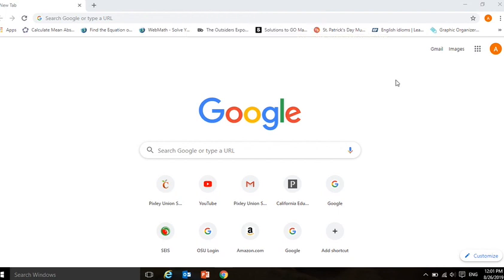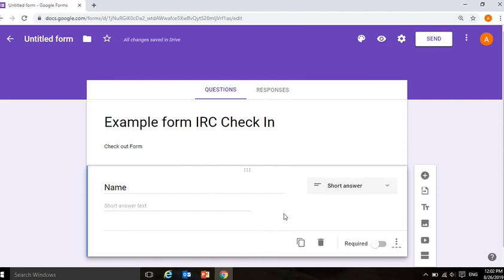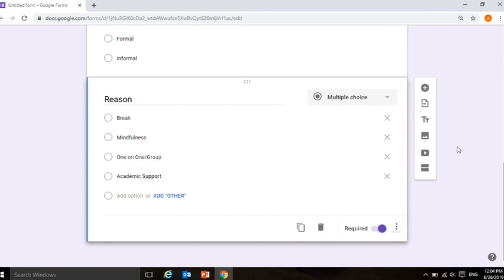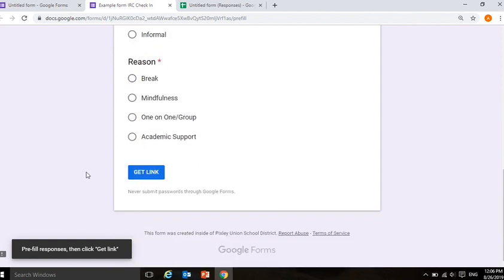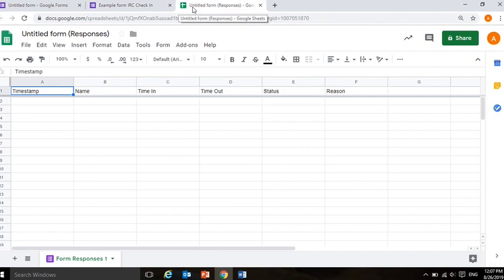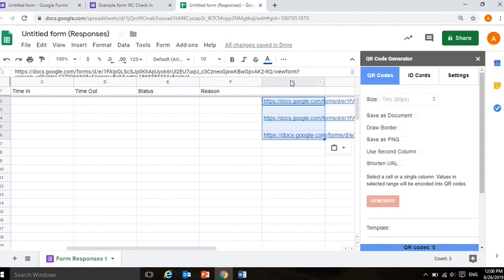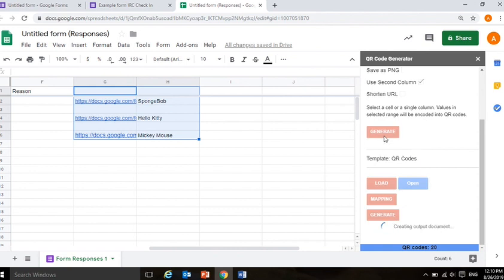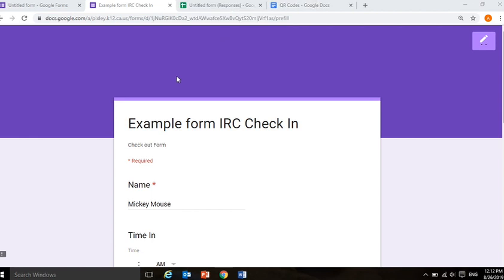How to Video: QR Codes for Google Forms